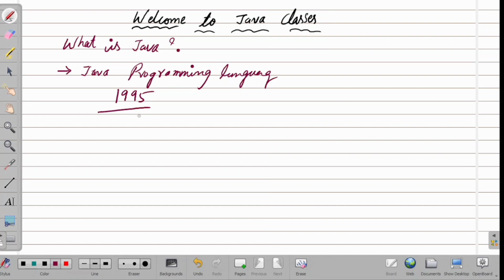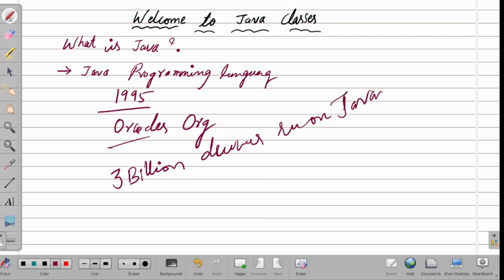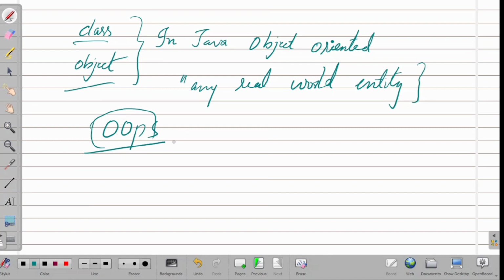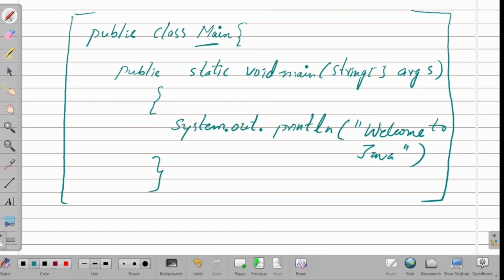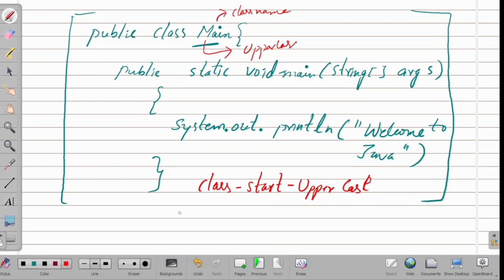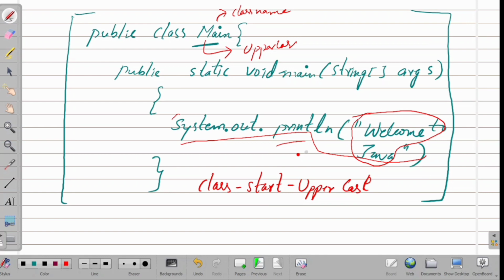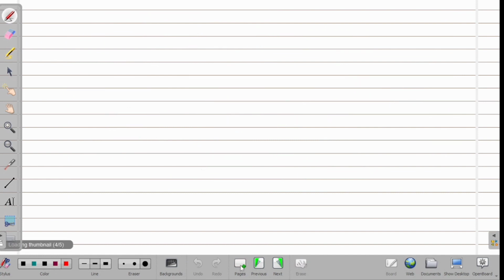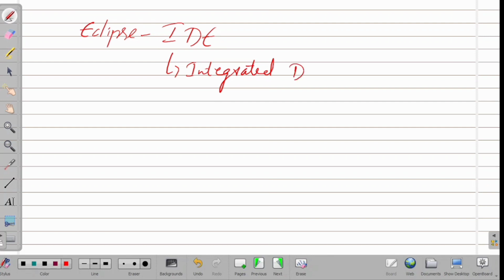java Introduction javaclasses programming fullstack javawithanji languages